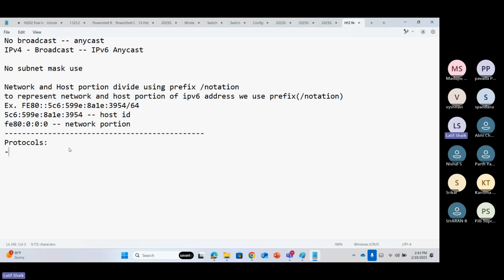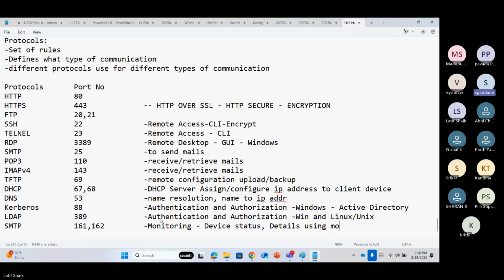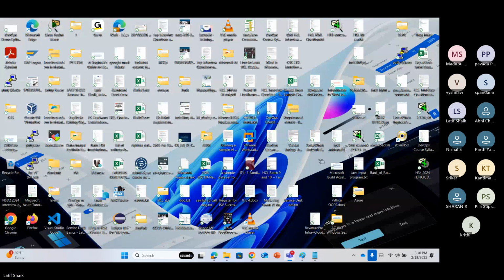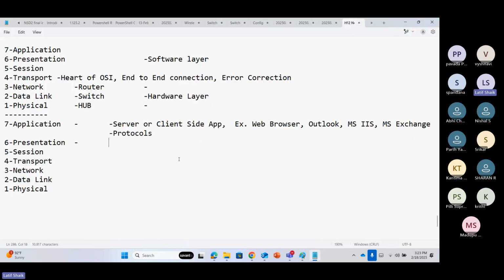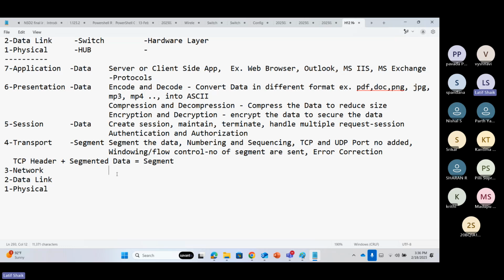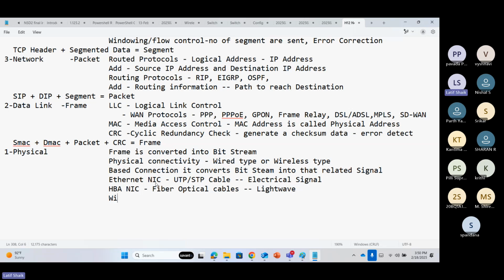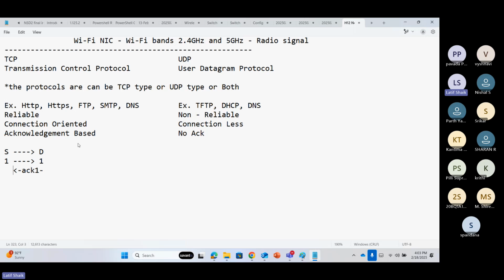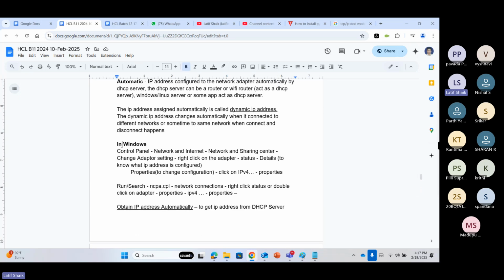H11 2024 Networking Basics - Revision 3 - Protocols and Port No, OSI Model, TCP and UDP, TCP/IP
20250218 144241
Protocols:
-Set of rules
-Defines what type of communication
-different protocols use for different types of communication

HTTP  80  --Website
HTTPS  443  -- HTTP OVER SSL - HTTP SECURE - ENCRYPTION
FTP  20,21  -file upload and download
SSH  22  -Remote Access-CLI-Encrypt
TELNEL  23  -Remote Access - CLI
RDP  3389  -Remote Desktop - GUI - Windows
SMTP  25  -to send mails
POP3  110  -receive/retrieve mails
IMAPv4  143  -receive/retrieve mails
TFTP  69  -remote configuration upload/backup
DHCP  67,68  -DHCP Server Assign/configure ip address to client device
DNS  53  -name resolution, name to ip addr
Kerberos 88  -Authentication and Authorization -Windows - Active Directory
LDAP  389  -Authentication and Authorization -Win and Linux/Unix
SNMP  161,162  -Monitoring - Device status and Details

MySQL Server - Database -- 3306
Oracle DB Server -TNS Listener- 1521
Tomcat -Web Application Server -- 8080
OSI Model:
-Open System Interconnect
-Network Model
-Reference Model
-Understand, Troubleshooting, Maintaining, Creating Network
-7 layer model
-Standardized by ISO (International Organization for Standardization)

7-Application
6-Presentation   -Software layer
5-Session
4-Transport -Heart of OSI, End to End connection, Error Correction
3-Network -Router  -
2-Data Link -Switch  -Hardware Layer
1-Physical -HUB   -
7-Application  -Data Server or Client Side App,  Ex. Web Browser, Outlook, MS IIS, MS Exchange
   -Protocols
6-Presentation -Data  Encode and Decode - Convert Data in different format ex. pdf,doc,png, jpg,    mp3, mp4 .., into ASCII
   Compression and Decompression - Compress the Data to reduce size
   Encryption and Decryption - encrypt the data to secure the data
5-Session      -Data  Create session- session id, maintain, terminate       Authentication and Authorization
4-Transport    -Segment Segment the data, Numbering and Sequencing, TCP and UDP Portno added,     Windowing/flow control-no of segment are sent, Error Correction
  TCP Header + Segmented Data = Segment
3-Network      -Packet Routed Protocols - Logical Address - IP Address
   Add - Source IP Address and Destination IP Address
   Routing Protocols - RIP, EIGRP, OSPF,
   Add - Routing information -- Path to reach Destination
  Nw Header
  SIP + DIP + Segment = Packet
2-Data Link  -Frame LLC - Logical Link Control
      - WAN Protocols - PPP, PPPoE, GPON, Frame Relay, DSL/ADSL,MPLS, SD-WAN
   MAC - Media Access Control - MAC Address is called Physical Address
   CRC -Cyclic Redundancy Check - generate a checksum data - error detect
  Data Header  Data Tail
  Smac + Dmac + Packet + CRC  = Frame
1-Physical   -Bit Steam Frame is converted into Bit Stream
   Physical connectivity - Wired type or Wireless type
   Based Connection it converts Bit Steam into that related Signal
  Ethernet NIC - UTP/STP Cable -- Electrical Signal
  HBA NIC - Fiber Optical cables -- Lightwave
  Wi-Fi NIC - Wi-Fi bands 2.4GHz and 5GHz - Radio signal
TCP     UDP
Transmission Control Protocol  User Datagram Protocol

*the protocols are can be TCP type or UDP type or Both

Ex. Http, Https, FTP, SMTP, DNS  Ex. TFTP, DHCP, DNS
Connection Oriented   Connection Less
Slower than UDP due to Ack  Faster than TCP, due to no Ack
1 1 1 1
-ack1- 2 2
2 2 3
-ack2- 4 4
3 x 5 5
6 6
4 4 7 7
-ack4- 8 8
3 3
 -ack3-
TCP/IP Protocol Suite
-Transmission Control Protocol/Internet Protocol
-DoD Model -- Department of Defense
-4 Layers

Application -Application, Presentation, Session
Transport -Transport
Internet -Network
Network Access  -Datalink , Physical

NIC Card -- Network Access layer
*We are using
-TCP/IP Model
-UTP/STP Cable
-STAR Topology